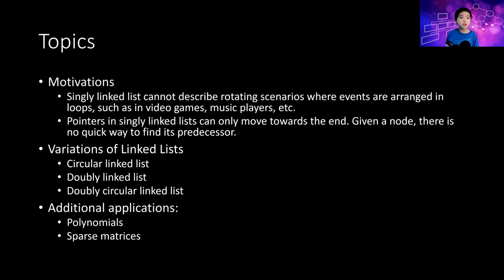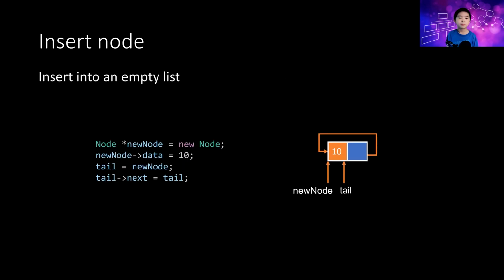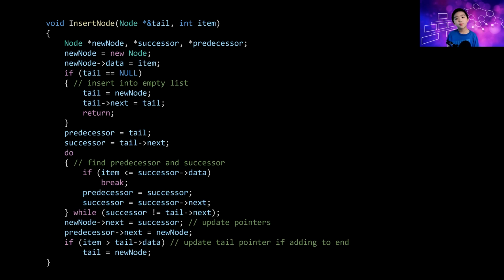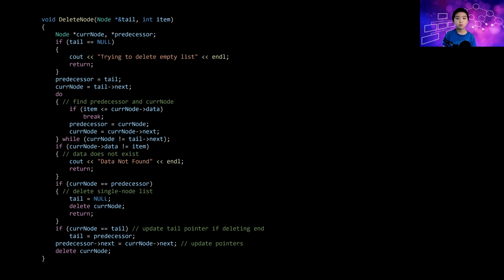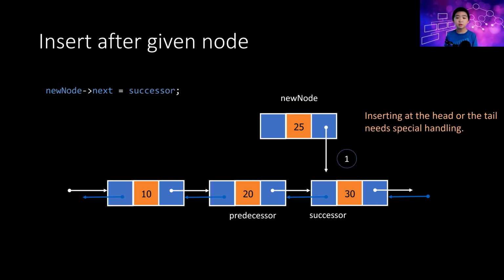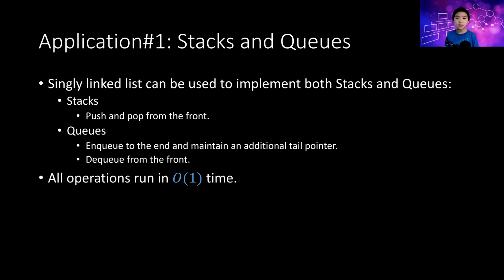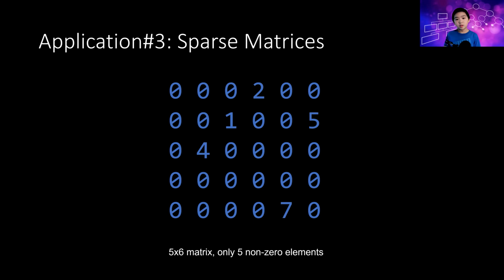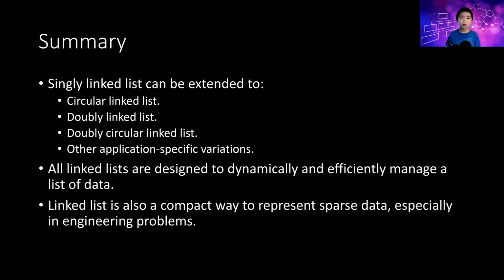Data structures in C++: lecture 8 - Linked List Variations and Applications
Circular linked list, doubly linked list, doubly circular linked list. Applications in Stacks & Queues, polynomials and sparse matrices.